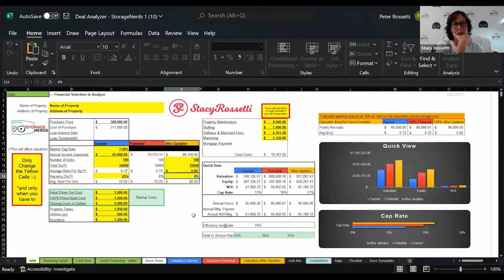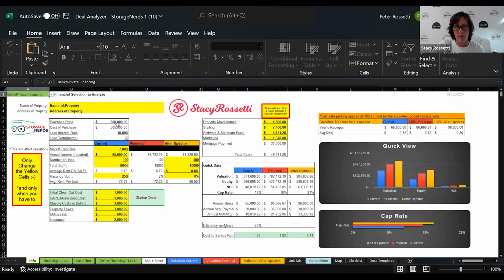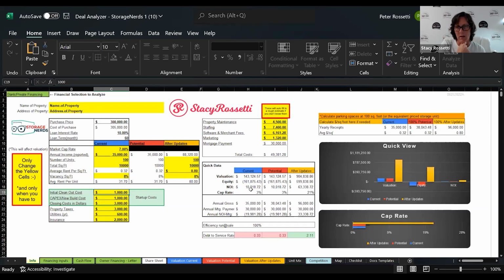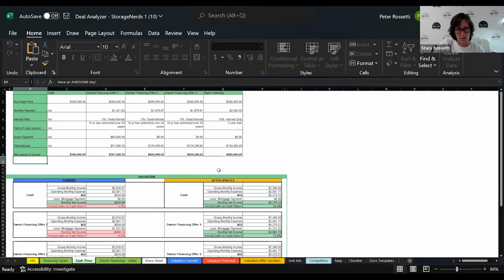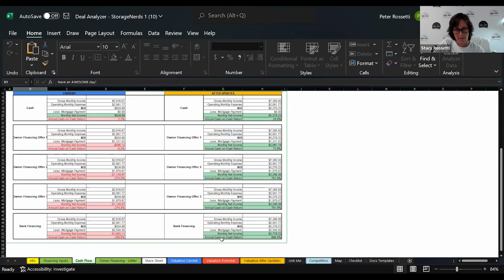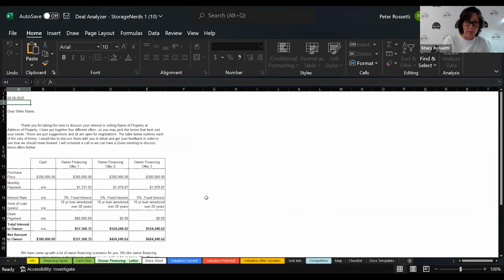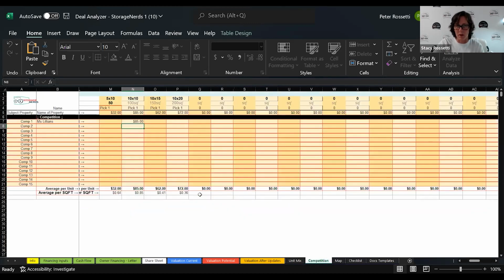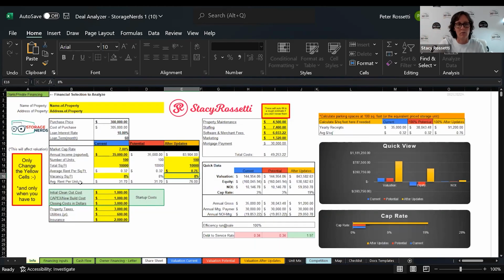How to Calculate Debt Service Ratio and Cash on Cash Return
In this video, we're going to do a deep dive into the financial performance of one of my self storage facility in Florida. We'll analyze the facility's revenue, expenses, and occupancy rates, and we'll also compare its rates to those of its competitors.

Here are some of the things you'll learn:

👉How to use a deal analyzer to evaluate a self storage investment

👉How to factor in vacancies when calculating NOI

👉How to compare your rates to those of your competitors

👉How to calculate your cash on cash return

If you're interested in learning more about self storage investing, be sure to watch this video!